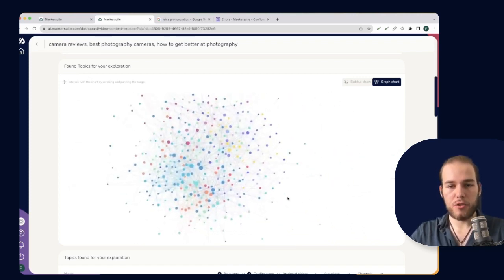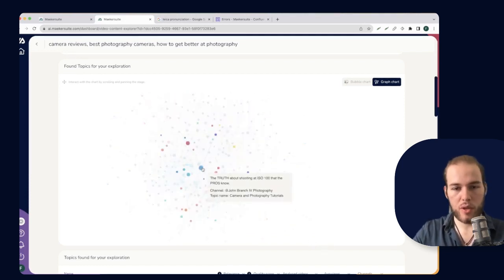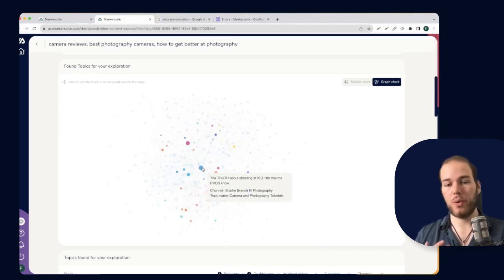How to research video trends and niches using Maekersuite - Tutorial - Maekersuite